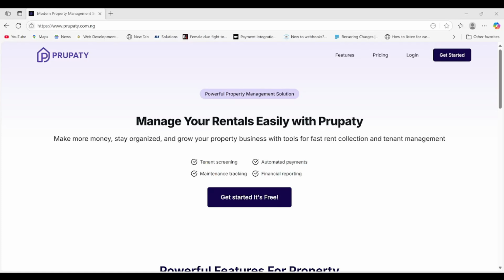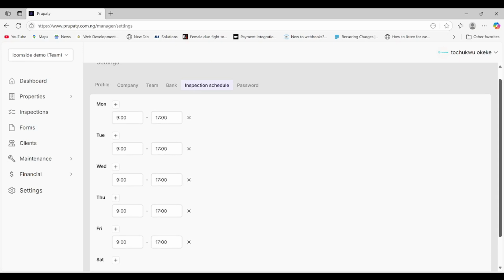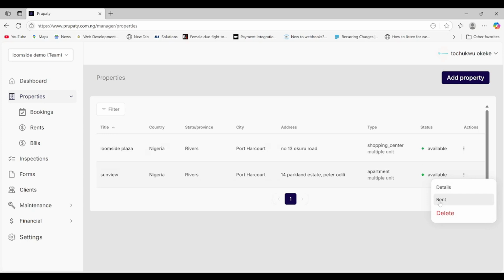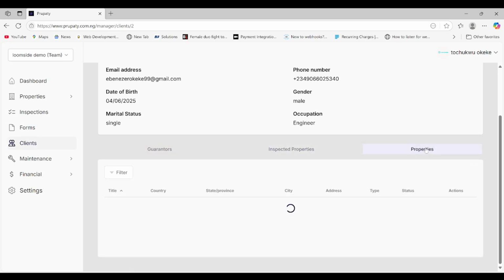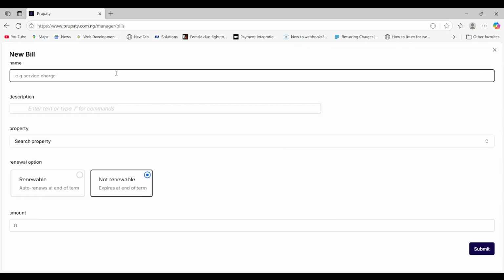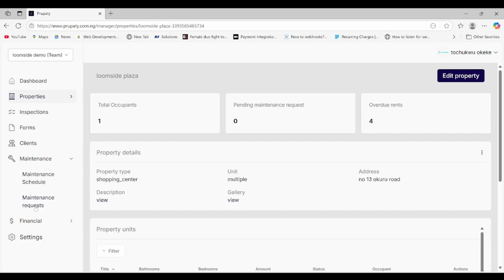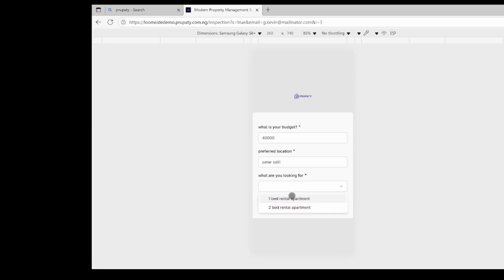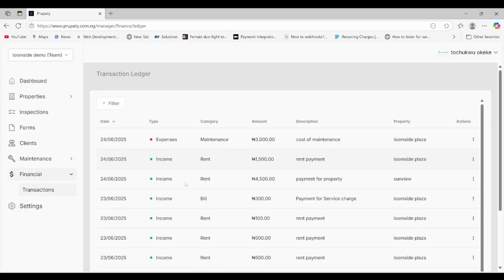How Prupaty Makes Property Management Easy in Africa (Full Demo)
Struggling with late rent, scattered tenant info, and endless WhatsApp follow-ups? Prupaty is built specifically for African property managers to take the stress out of rentals.

 What You’ll See in This Demo:
• Rent tracking and automatic payment reminders
• Maintenance request system
• Billing, inspections, and tenant onboarding
• Tenant portal for rent, bills, and requests
• Full financial reporting — income, expenses, profit

 Who It’s For:
• Property managers handling multiple tenants or units
• Real estate firms managing shortlets, residential, or commercial properties
• Landlords tired of managing everything manually

Follow us for updates, tutorials, and case studies on how Prupaty is transforming property management in Africa.